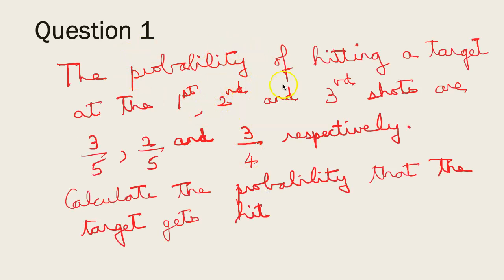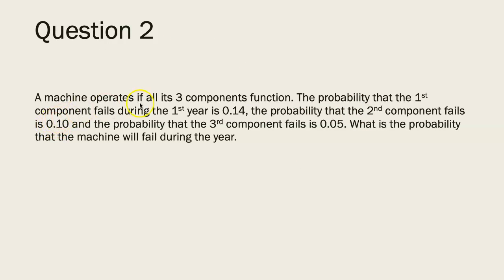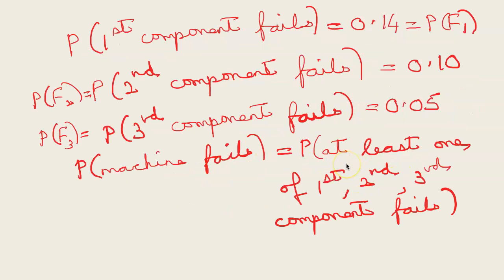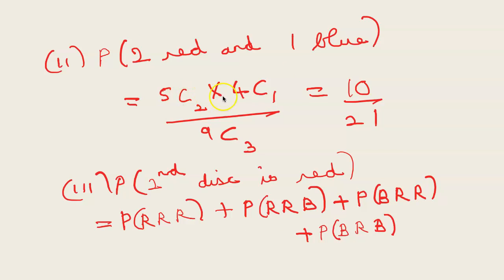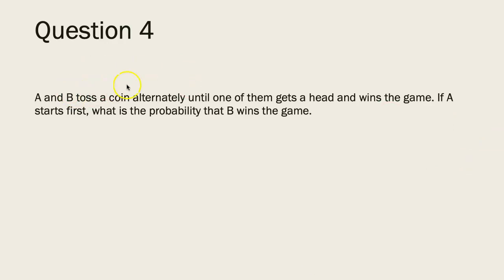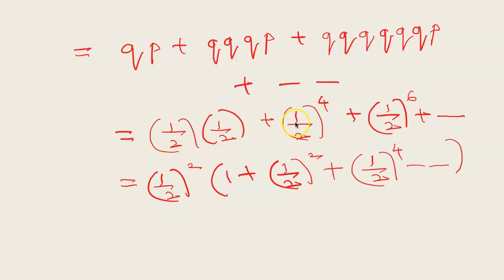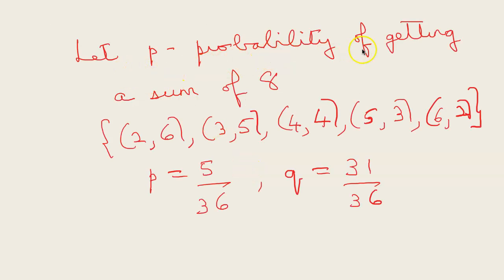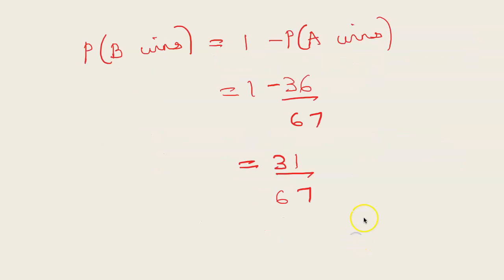What is Conditional Probability? Class 12 Math NCERT/ISC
Learn about the conditional probability formula. Conditional probability examples are provided. Useful for Class 12 Math students, NCERT ,ISC.